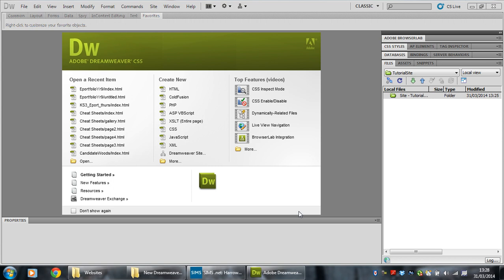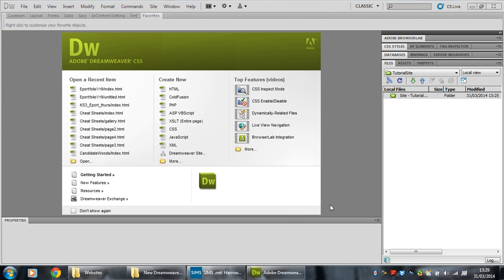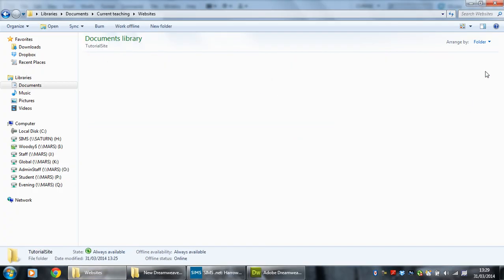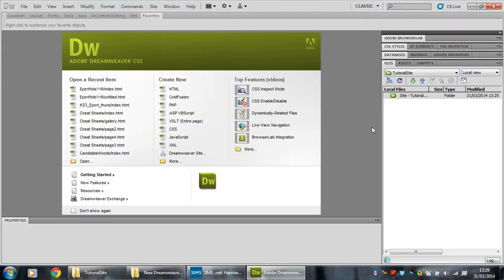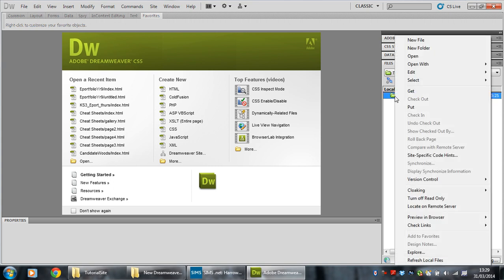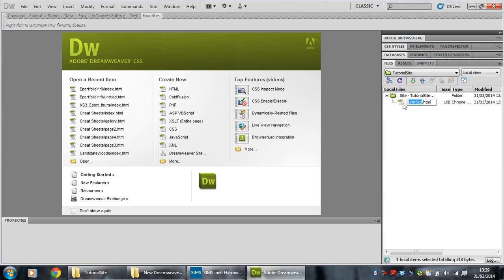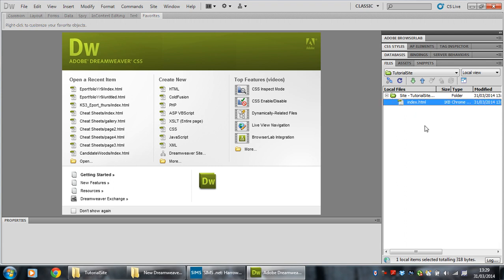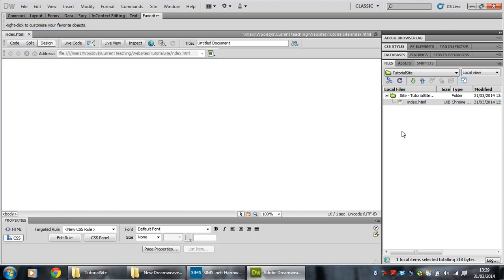Make an Eportfolio with Dreamweaver CS5 - 2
Making the first page.